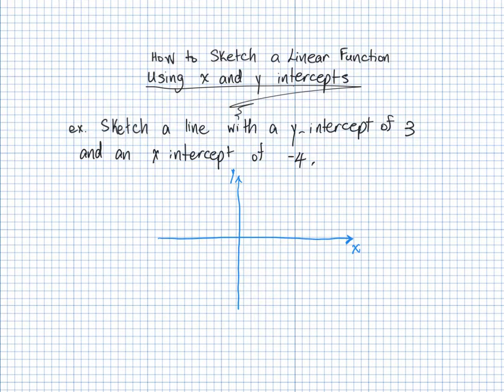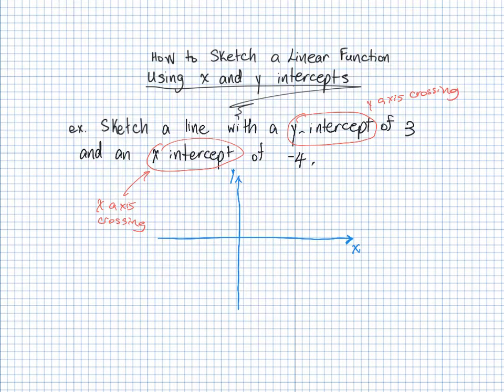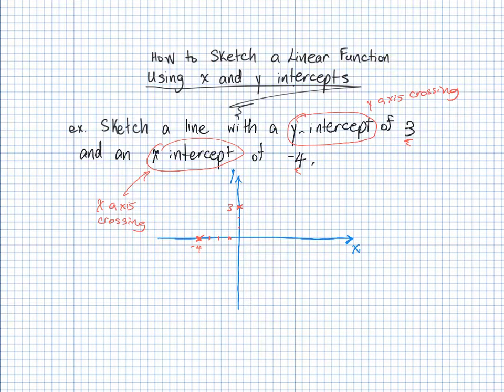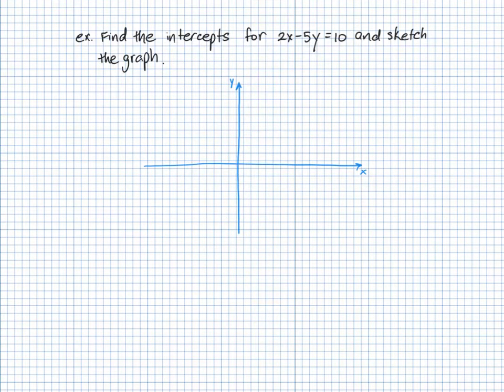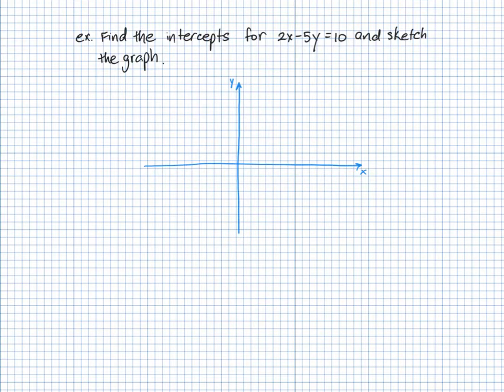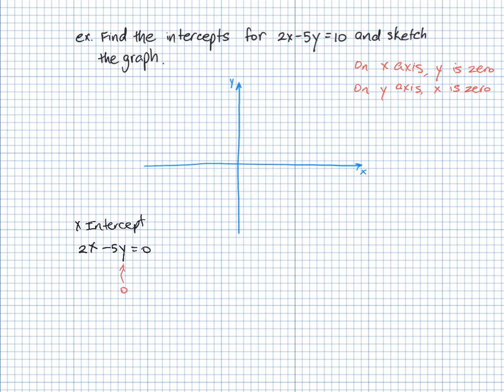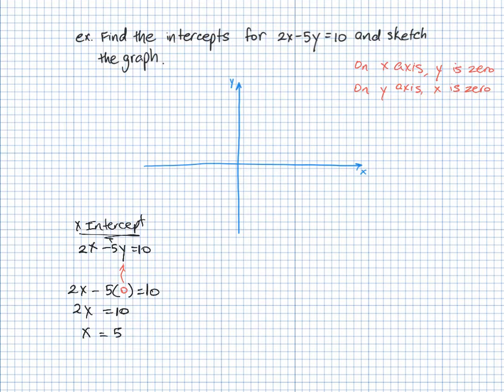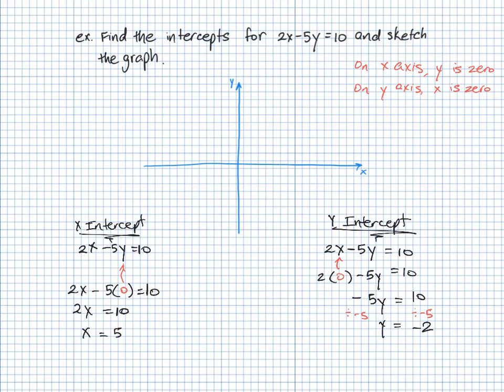Sketching Linear Functions Using the X and Y Intercepts